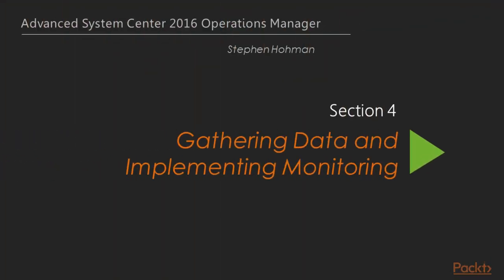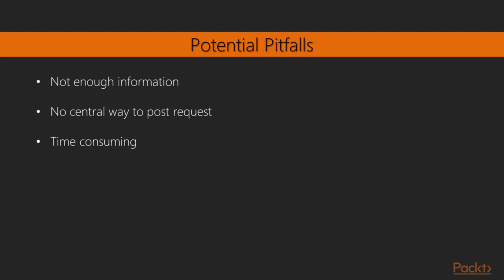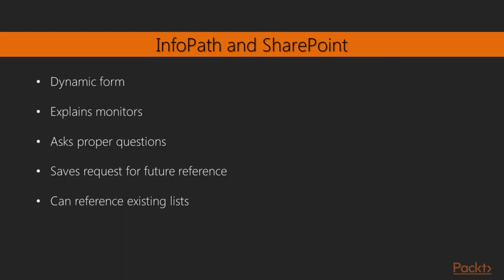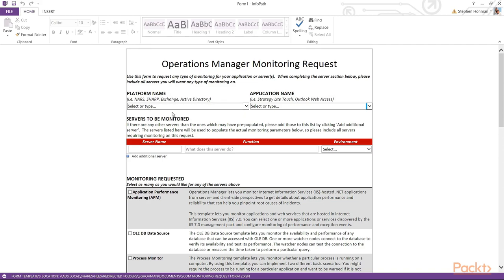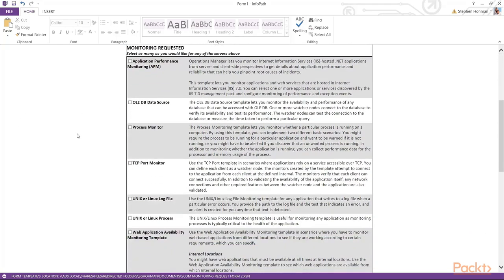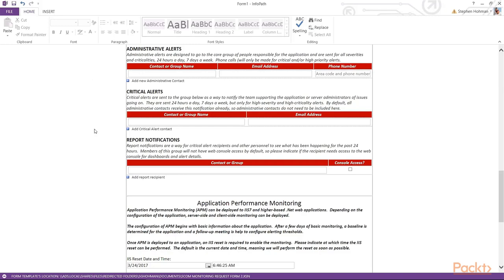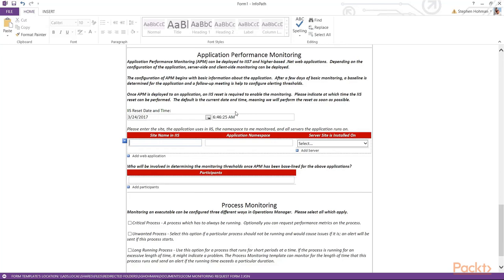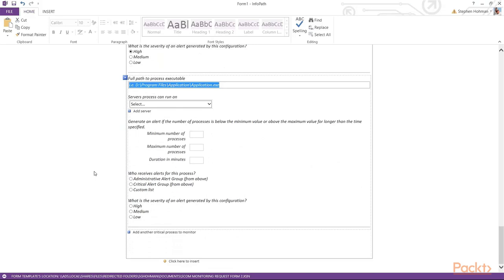Advanced System Center 2016 Operations Manager : Gathering Monitoring Requirements | packtpub.com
Gathering information from application and systems stakeholders can be challenging. This section describes methods for gathering that information.
• Types of information we need to gather
• Potential pitfalls in information received
• How to use SharePoint and InfoPath to create a request form